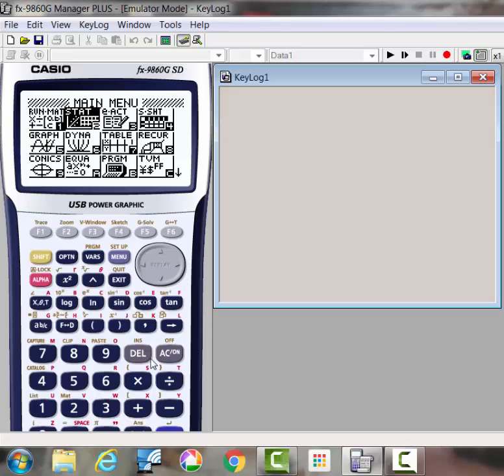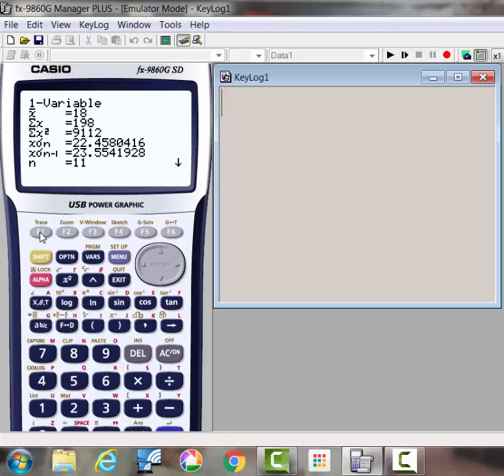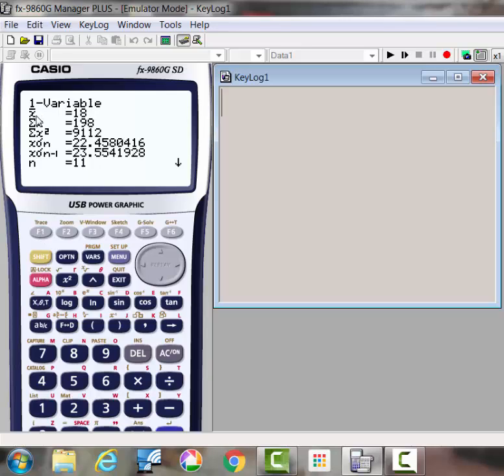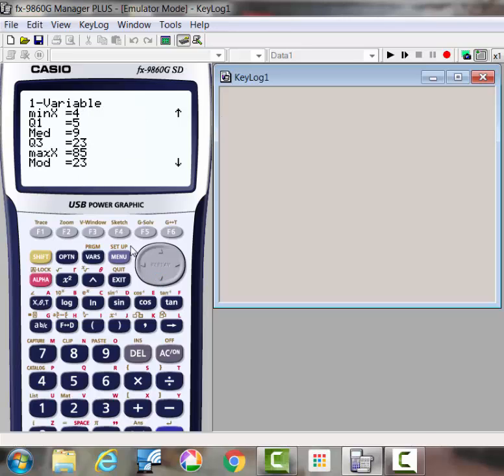How to find the mean, median, mode with a Casio graphing calculator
In this video you will learn how to find the mean, median and mode of a data set using any Casio graphing calculator.